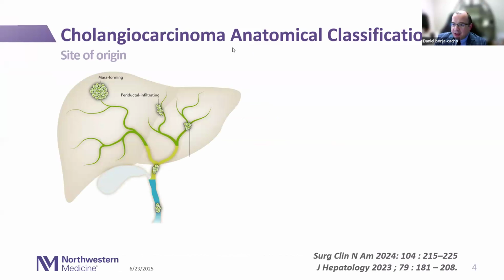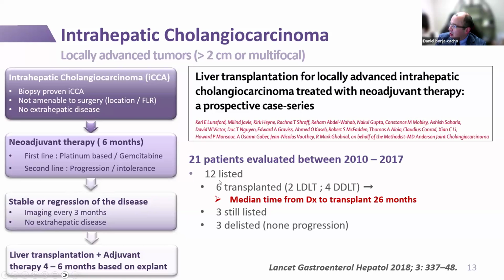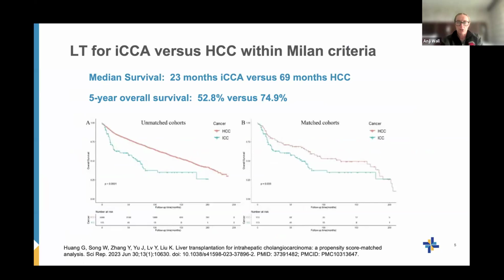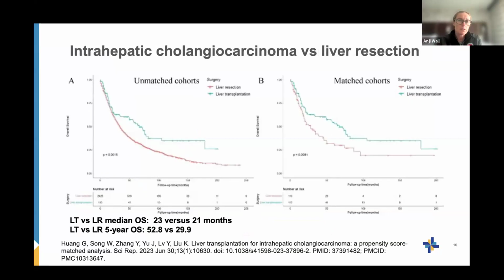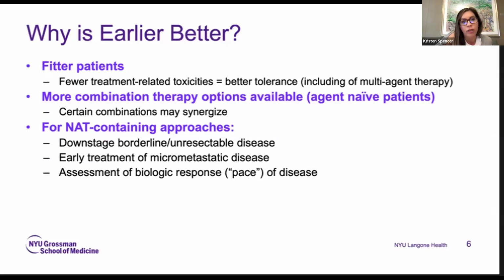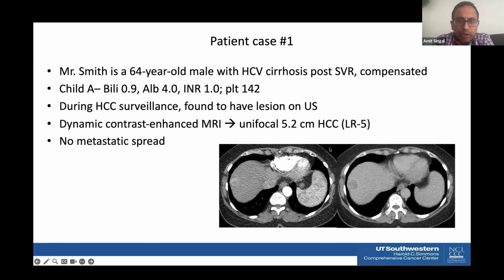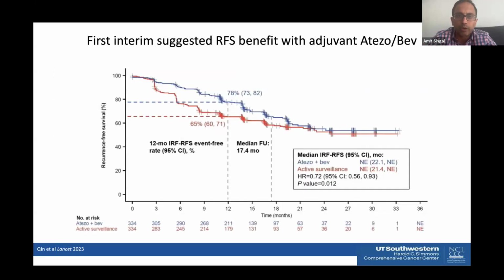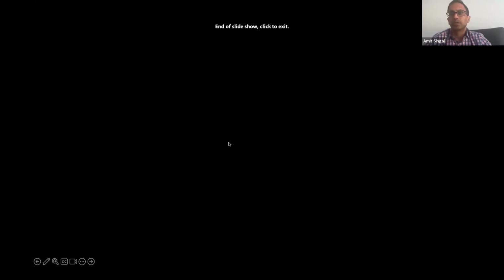Pushing the Envelope and the Next Frontier for HCC and Cholangiocarcinoma